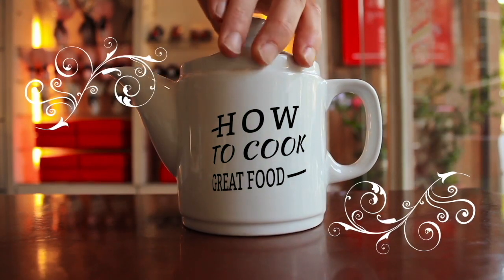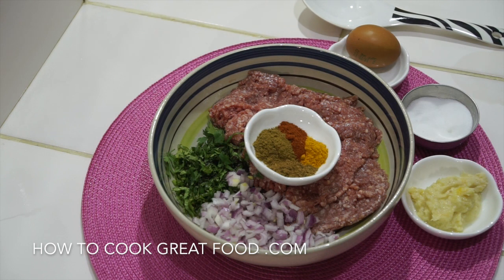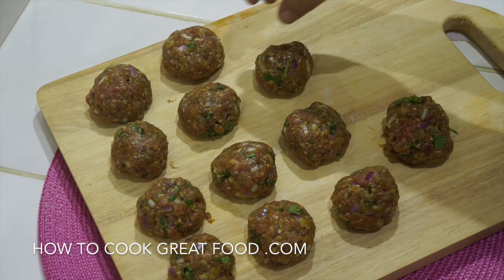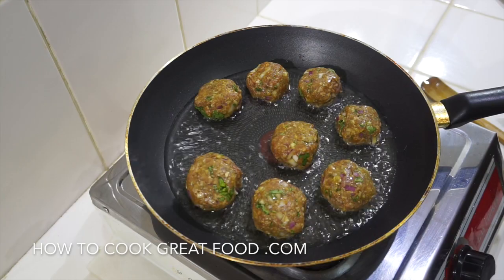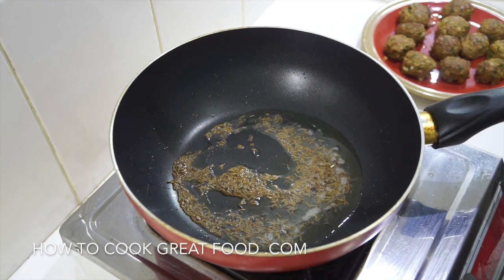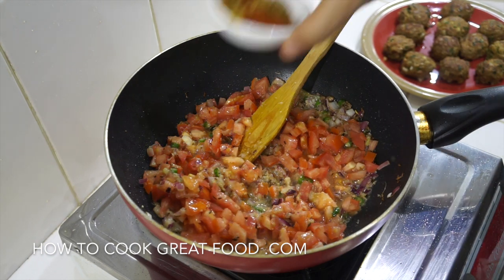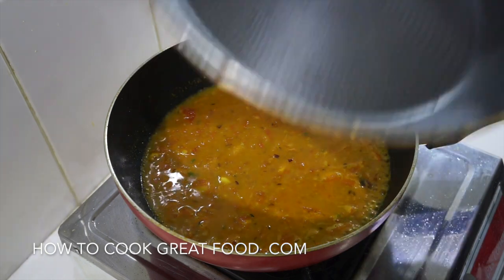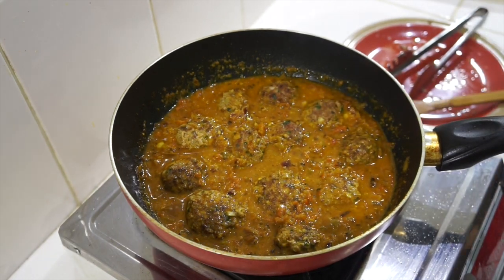Indian Spicy Meatballs Curry Recipe - Keema Kofta Masala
Another curry from the how to cook great food stable of video recipes. We are crazy about curries, masala, rice, spices & all things tasty from around the world. It could be from India, Thailand, Pakistan, Jamaica, Bengal, Sri Lanka we don't mind as long as it is tasty. Indian recipes, Pakistani food, Bengali curry, Jamaican curried, Sri Lankan hot pot we just love them them all. Chicken curry, lamb curry, beef curry, pork curry, veggie curry, fish curry, prawn curry, shrimp curry, vegan curry, mild curry, extra hot curry, i think you get the picture, we love curry. Aloo: potato. Aloo papri chat: crisp poori stuffed with chickpeas and potatoes and served with a sour sauce with spicy yoghurt. Bhajia (or Bhaji): deep-fried snacks of vegetables in a spicy batter; usually onions and potatoes served with spicy flavored chutney. Bharta: a dish cooked and puréed. Bhatura: round, lightly leavened and deep fried bread. Bhel poori: crisp poori piled with puffed rice, potatoes, onions, sev (vermicelli) and with fresh coriander; usually served with tamarind sauce and chutneys; not to be confused with poori (bread). Bhindi: okra, ladyfingers. Bhuna gosht: dry, spicy lamb dish. Biranj: rice. Biryani: Moghul dish of seafood, meat or chicken marinated in lemon juice, yoghurt, onions, garlic and ginger and stewed with saffron rice. Channa: chickpeas. Chapati: unleavened, thin, round bread made from whole-meal flour and in central India often used instead of rice. Dal (Dahl): lentils. Garam masala: best known of the ground, aromatic Indian spice mixtures, containing no turmeric. Ghee: clarified butter, regarded in India as the purest food because it comes from the sacred cow, giving a rich, buttery taste. Gosht: lamb. Kachori: pastry stuffed with spiced mung beans, served with tamarind chutney. Kofta: balls or dumplings of ground or mashed meat or vegetables, grilled or fried and often stuffed with spices or diced nuts. Korma: powder or aromatic spice, with white pepper instead of chili powder and used in mild curries cooked with yoghurt. Kulfi: milk ice cream flavored with mango, pistachios or almonds. Masala (masaladar): with spices. Masala dosai: ground rice or semolina and lentil pancake filled with potatoes and onion, served with spicy coconut chutney. Mughlai: method of cooking using cream, yoghurt, almonds and pistachios. Meetha: dessert. Murgh: chicken. Naan: soft textured bead made from white flour leavened with natural yeast and baked by moistening one side and attaching it to the inside of a tandoor oven; may have poppy or sesame seeds or onion added. Palak paneer: cubes of cottage cheese simmered in a fresh spinach gravy, redolent of fenugreek and mild spices. Paper dosai: very thin pancakes with potato and onion, served with coconut chutney. Parathas: crisp, layered, buttery breads served plain or stuffed. Pilau (pillau, pulao): rice stir-fried in ghee then cooked in stock and served with fish, vegetables or meat. Pinhaan: amuse bouche. Poori: whole-wheat bread, like a chapati, fried, usually in ghee, and puffed into a ball; served with vegetarian foods, particularly dal (lentil), potato and bean dishes (cooked pooris can be stuffed with hot curried fillings as a quick snack). Poppadum: flat, dried wafers of lentil, rice or potato flour, deep fried and served as a snack; can be highly spiced. Potato poori: crisp poori piled with potatoes and onions, sweet and sour sauce, yoghurt and sev (vermicelli). Raita: yoghurt relish. Saag: spinach. Samosas: crisp, deep-fried triangular pastry stuffed with spiced vegetables like onions, or meat, served with chutney or yoghurt. Seekh kebab: skewered and grilled meat. Sev poori: crisp poori piled with potato and onions and sweet and sour sauce and with sev (vermicelli). Tamarind: tree producing flat, beanlike pods which have become essential in Indian cooking; often made into a chutney as a dip for deep-fried snacks and the juice is used extensively in South Indian cooking. Tandoor: barrel-shaped mud or clay oven used for roasting meats and baking bread (moistened and placed against the sides of the oven). Thali: complete meal on a tray with each curry, relish and dessert in separate bowls or katori, plus bread or rice. Tikka: small pieces of chicken or lamb served as an appetizer. Vindaloo: very hot dish seasoned with ground-roasted spices and chilies with vinegar and/or tamarind; a specialty of central and western coastal India with a strong flavor.